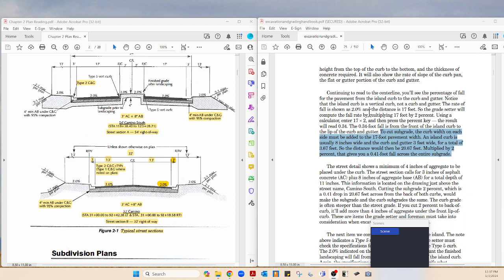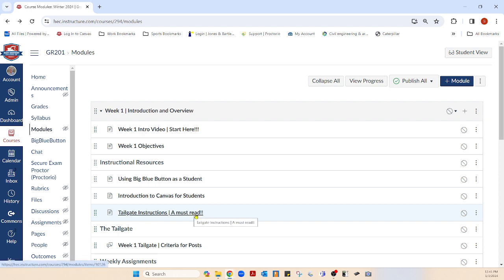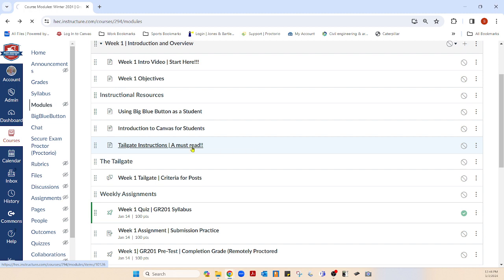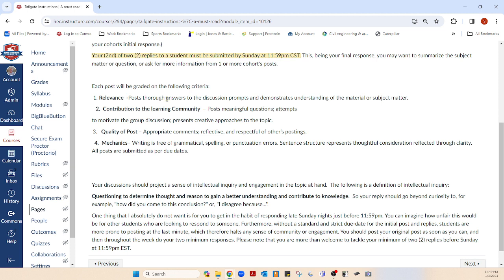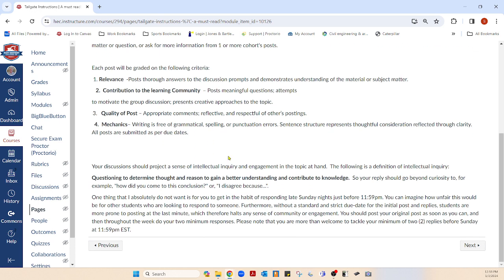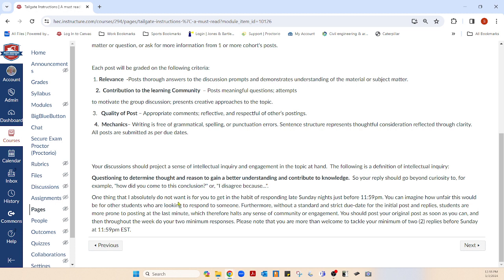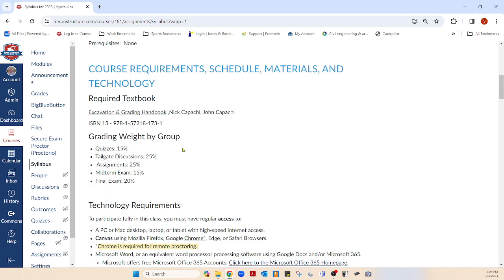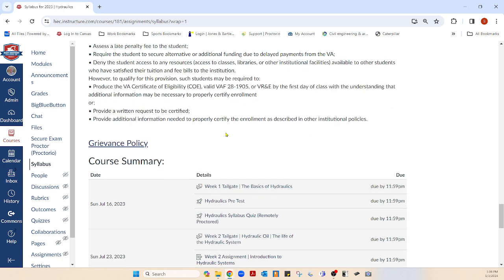GR 201 Grading II Introduction 2024 01 03 12 35 54